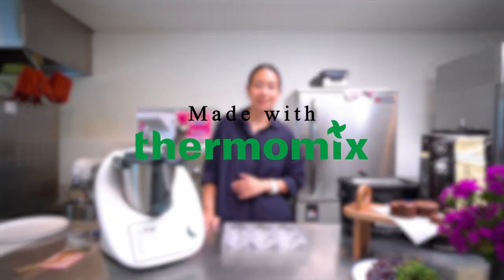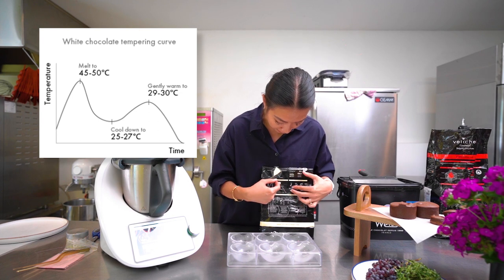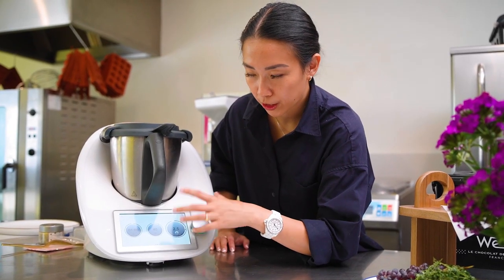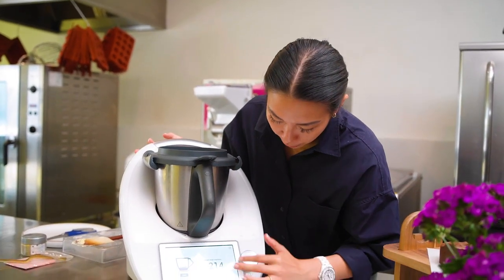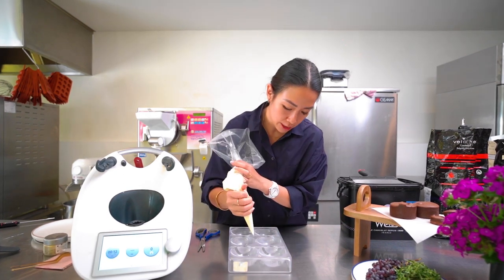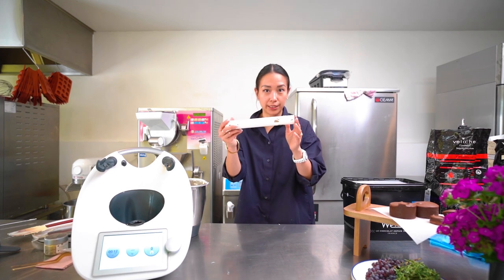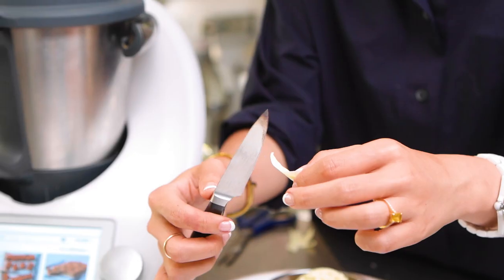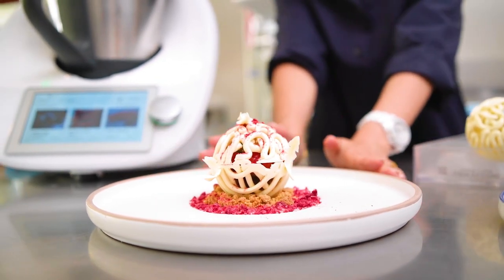How to temper white chocolate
Part 2 of our Chocolate Tempering Series features the talented dessert chef and GLACÉ creator, Christy Tania. Wacth as she skillfully tempers white chocolate in her Thermomix®.

🔗 More tips available in our cookbook Thermomix; Creating Something Incredible. Visit thermomix.com.au or thermomix.co.nz to purchase your copy.